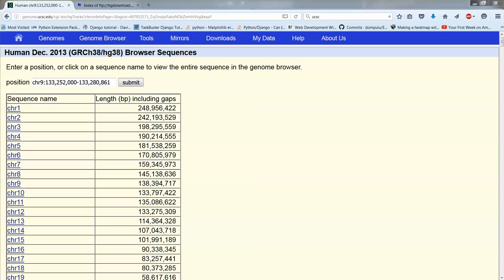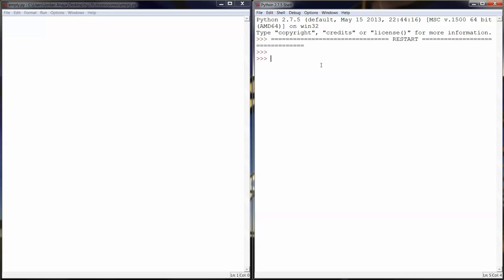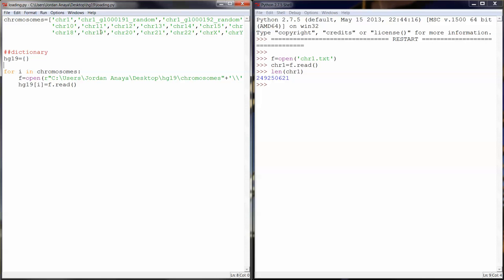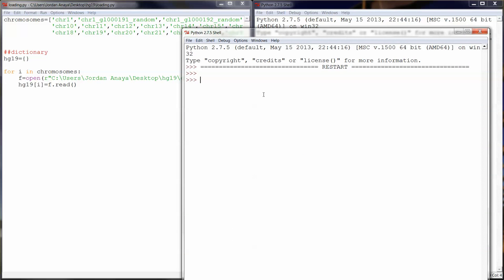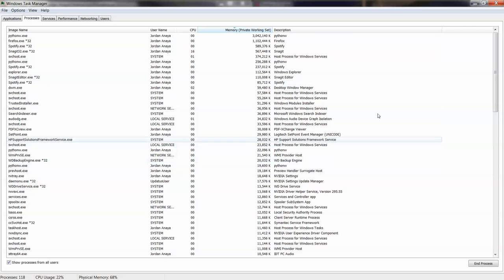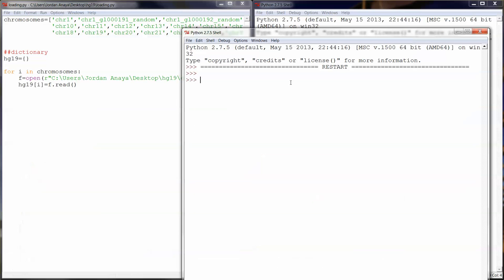Quickly Load Human Genome into Python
This video will show you a quick method for loading the human genome.